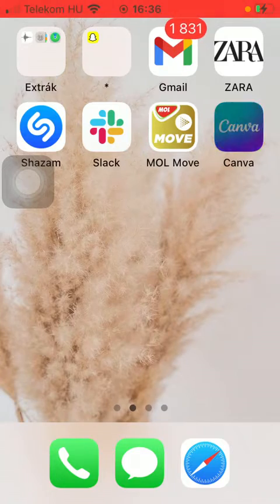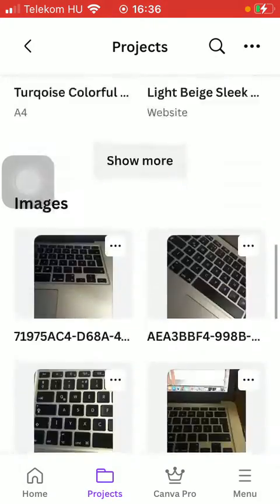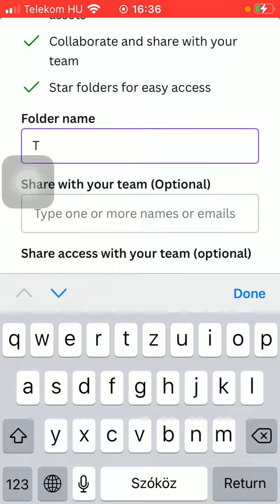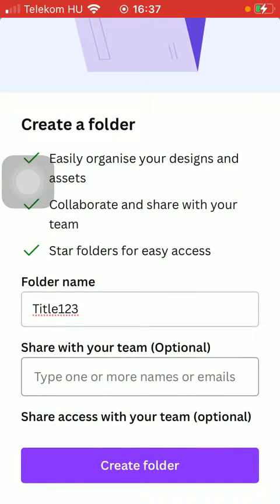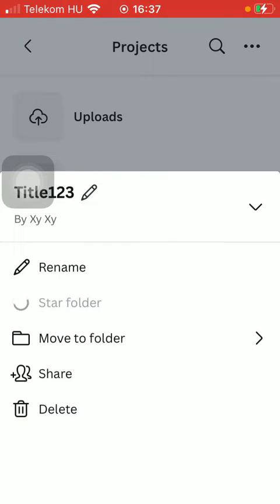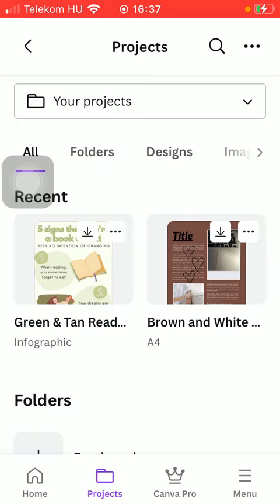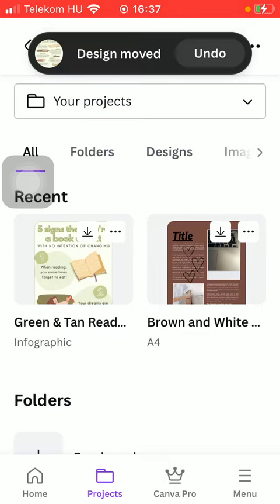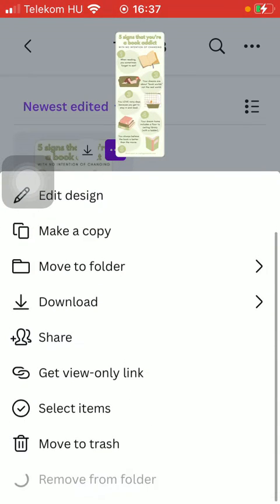How to create a folder on Canva?